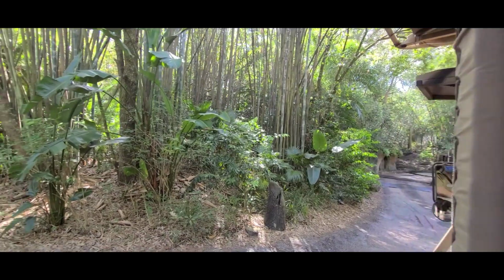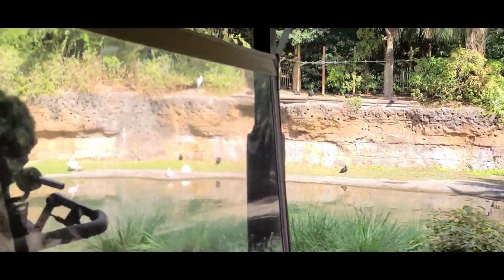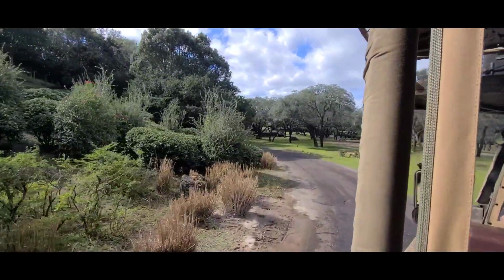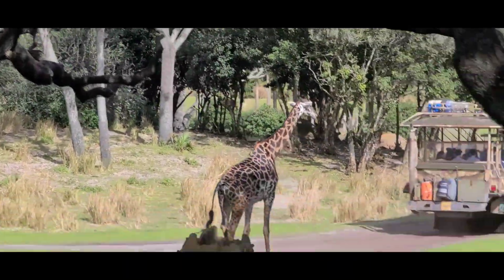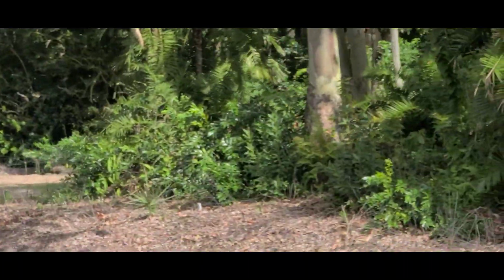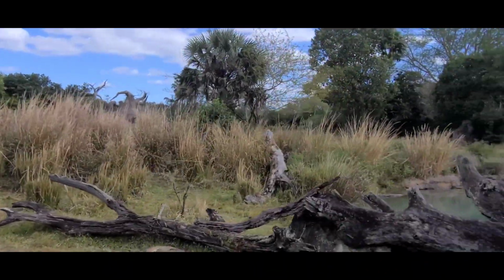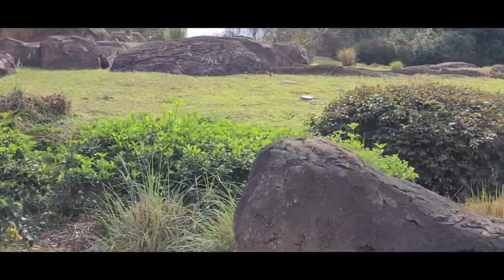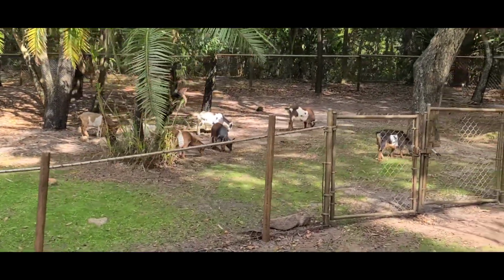Kilimanjaro Safaris/Gorilla Falls Exploration Trail at Animal Kingdom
Join us on the famous Kilimanjaro Safaris in Harambe at Animal Kingdom and take a stroll through the Gorilla Falls Exploration Trail and see how many animals you can spot along the way!

Welcome to Destination Disney Vlogs! Come along with us as we travel through the parks together, ride some rides, eat delicious food and see what's new!